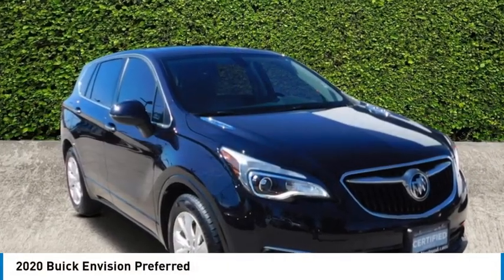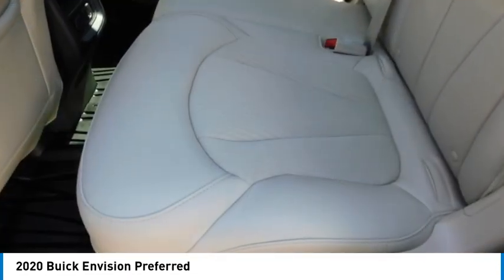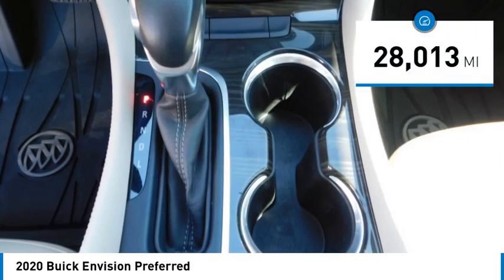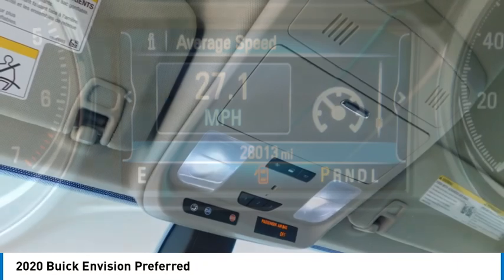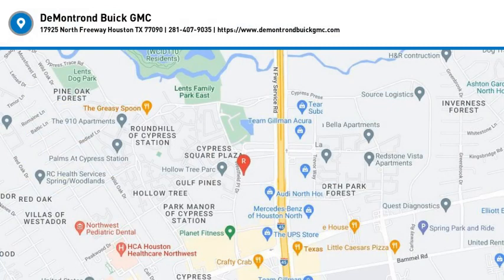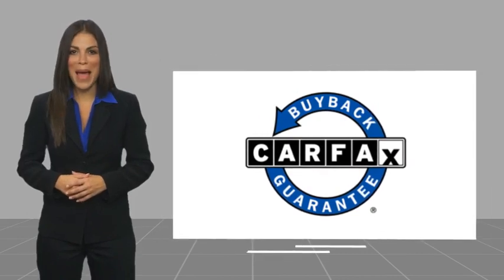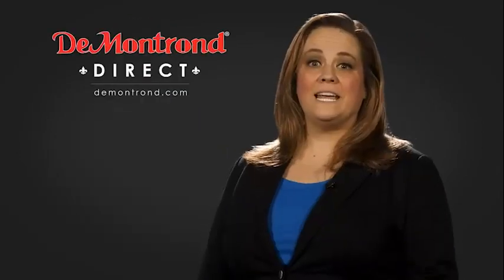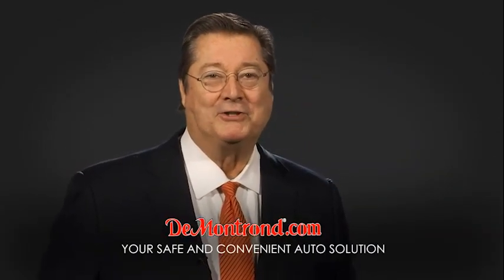2020 Buick Envision GP1458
2020 Buick Envision Preferred

Don't miss this 2020 Buick Envision. It's equipped with great features. You'll want to take this sport utility home. Make a great choice today.